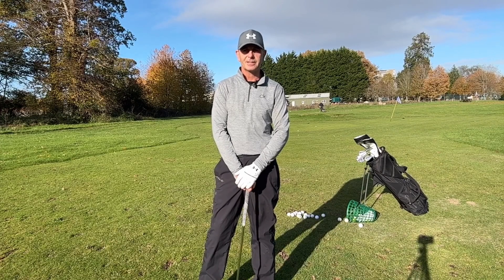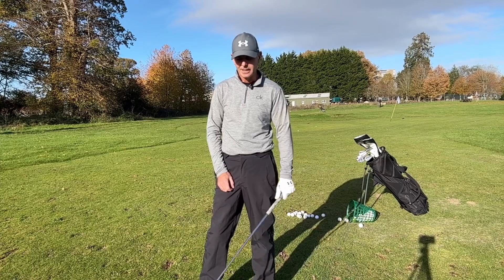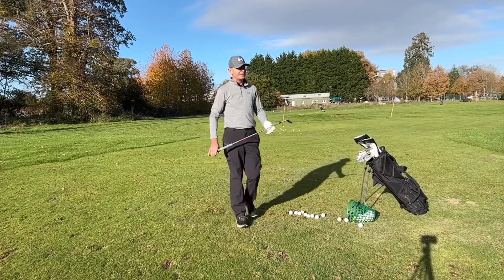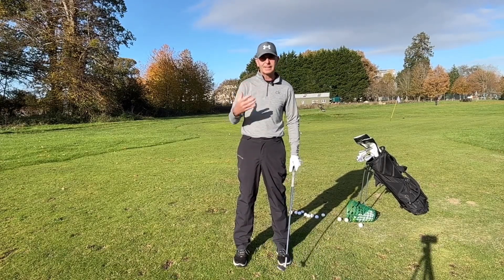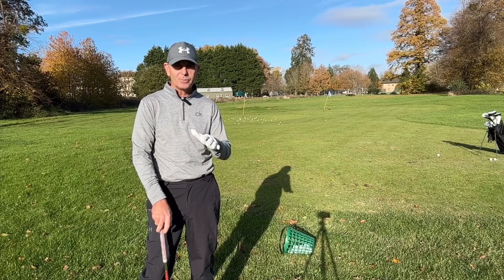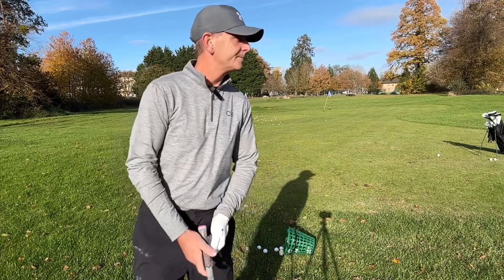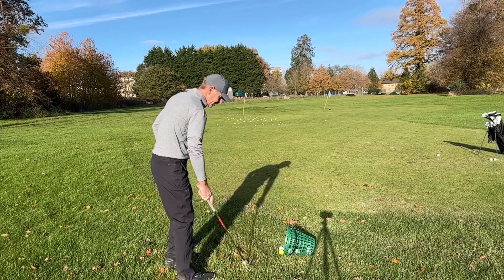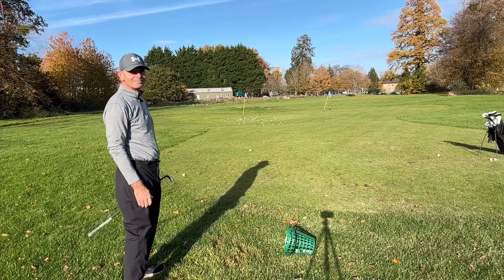Chipping feel drills